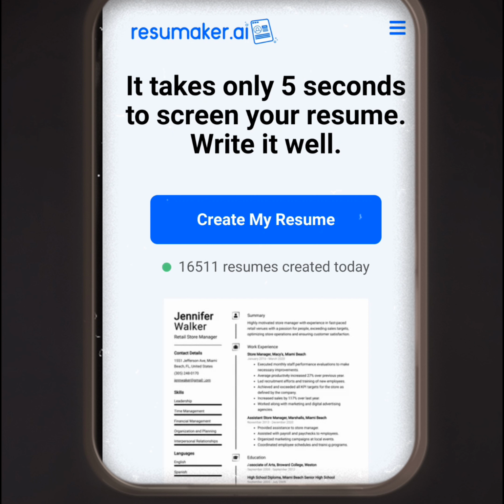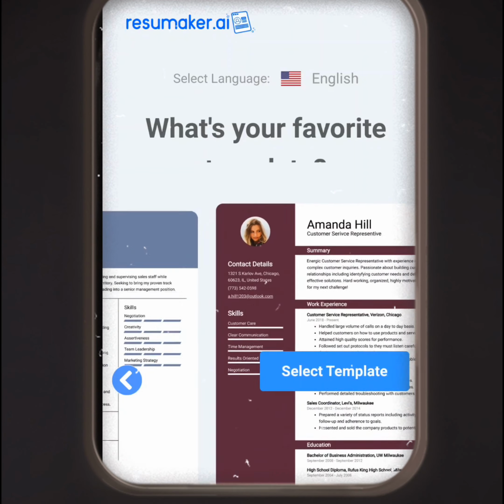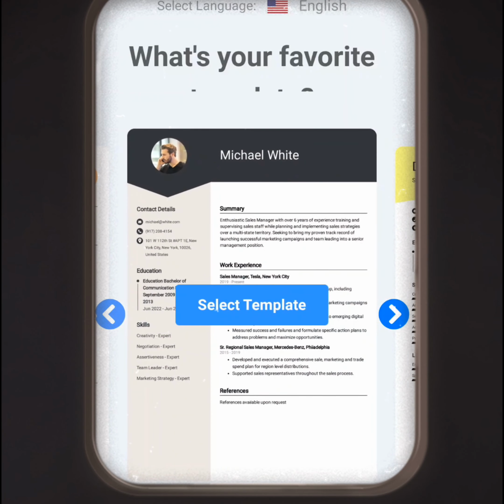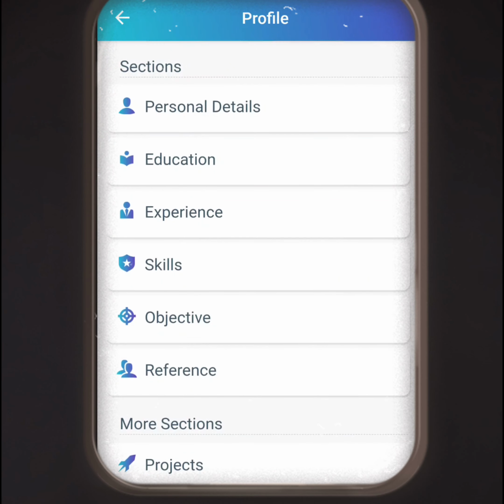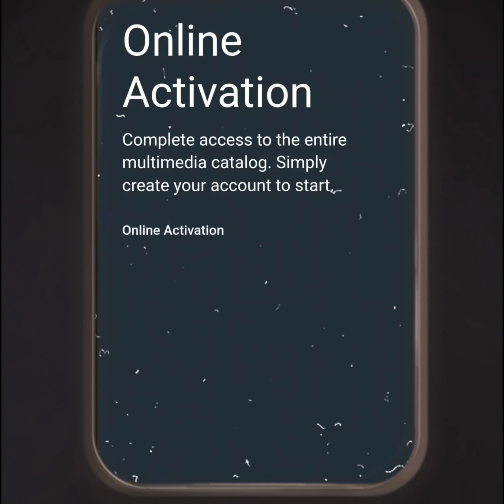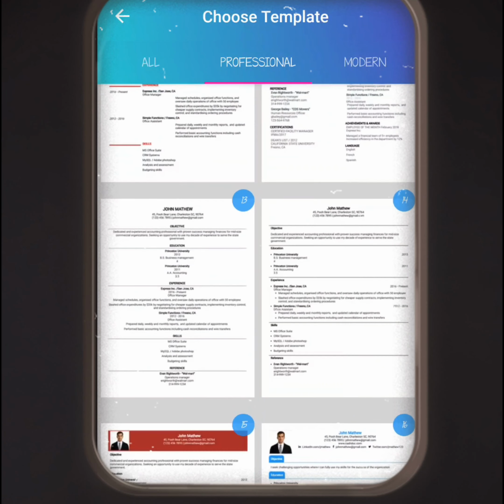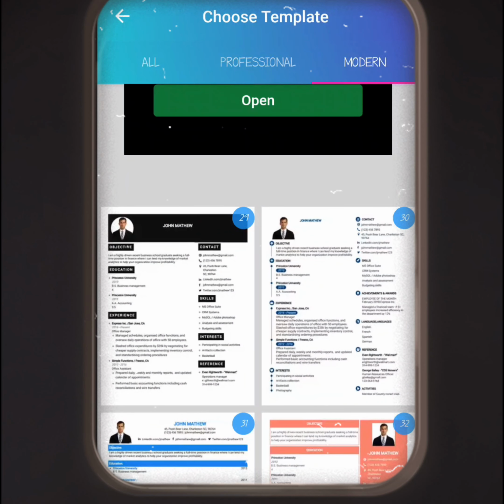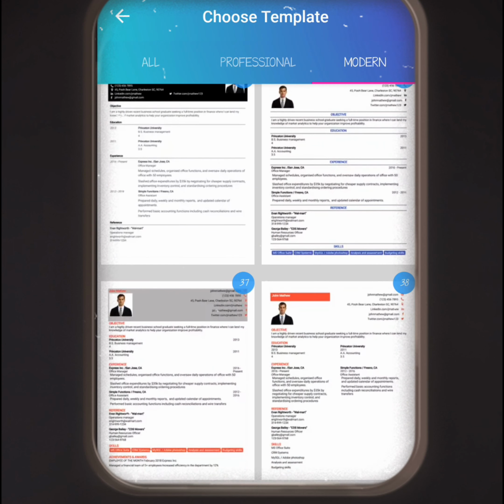HOW TO MAKE A PROFESSIONAL AND MODERN RESUME WITH FREE TEMPLATES AND FORMATS | STEP BY STEP TUTORIAL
HOW TO MAKE A PROFESSIONAL AND MODERN RESUME WITH FREE TEMPLATES | STEP BY STEP TUTORIAL